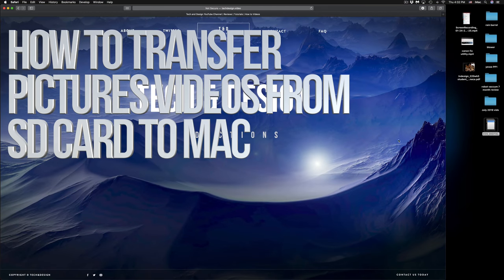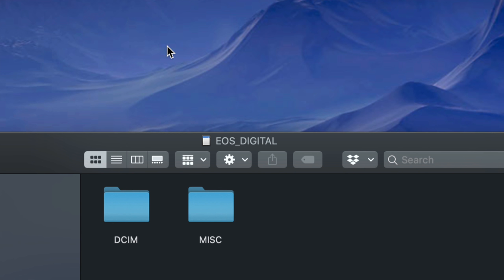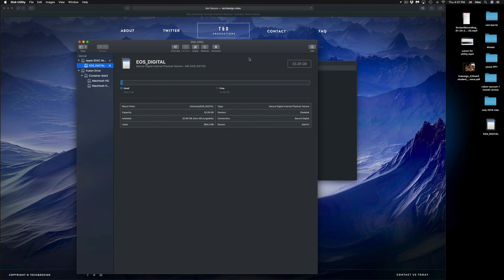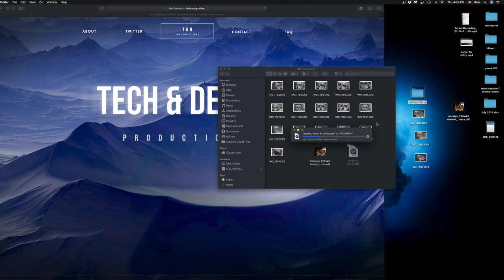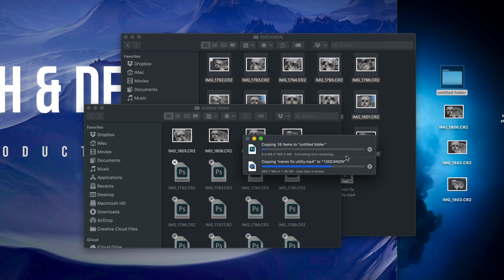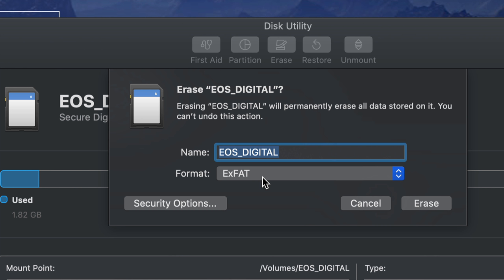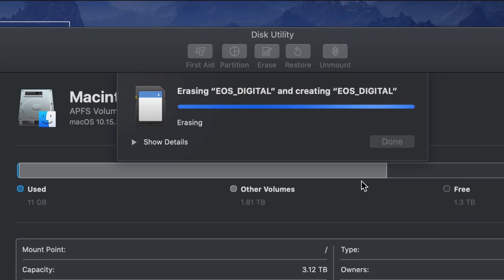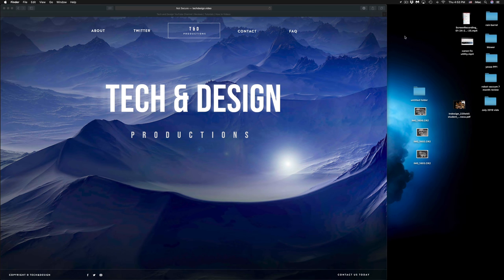How to Transfer Pictures / Videos from SD Card to Mac, MacBook, iMac, Mac mini, Mac Pro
Sd card to Mac